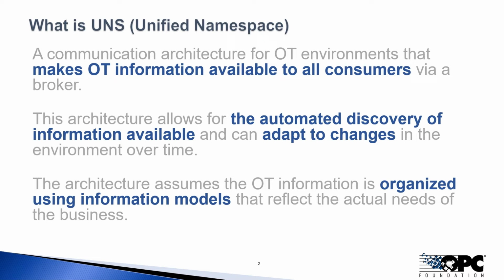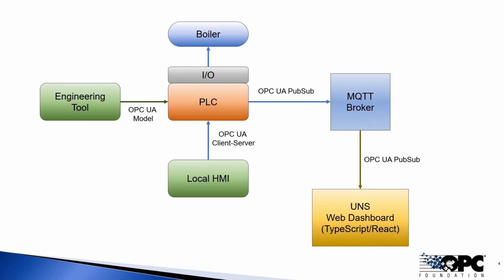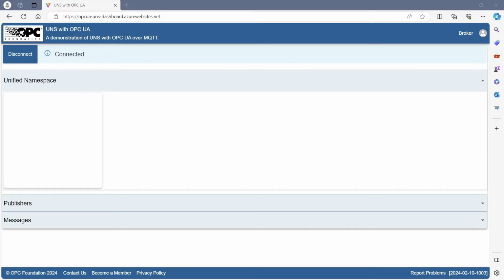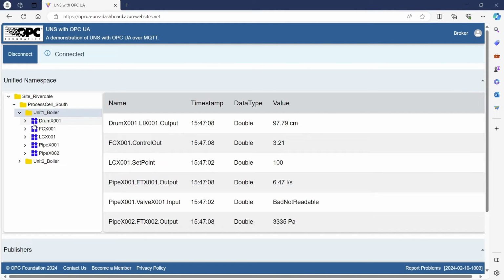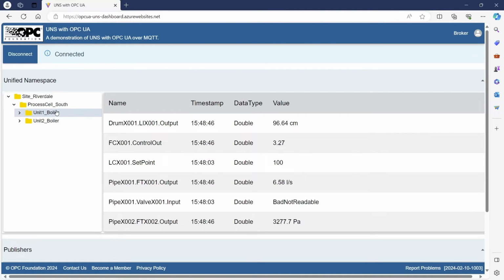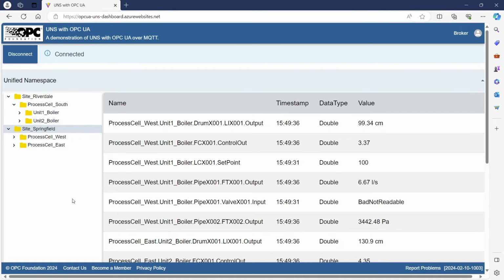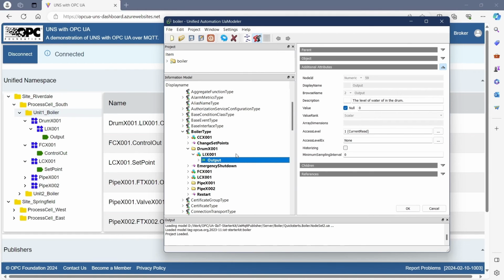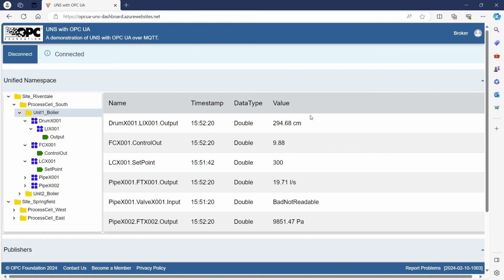UNS (Unified Namespace) with OPC UA